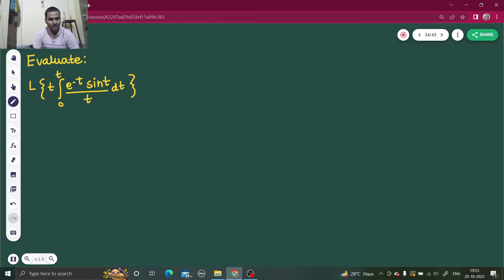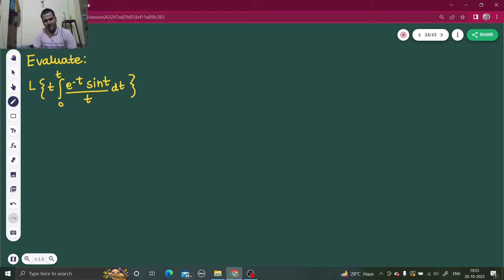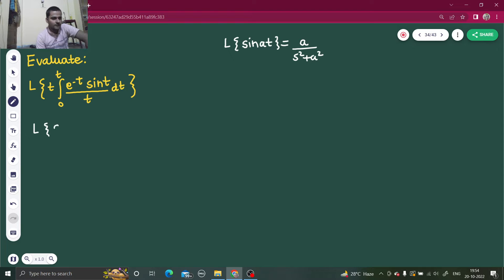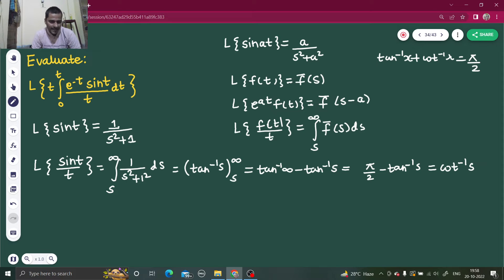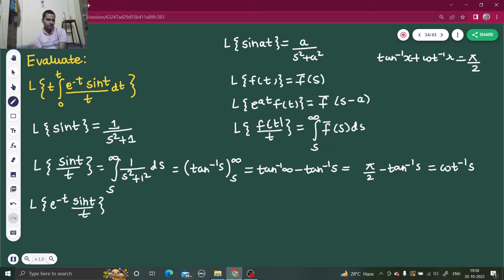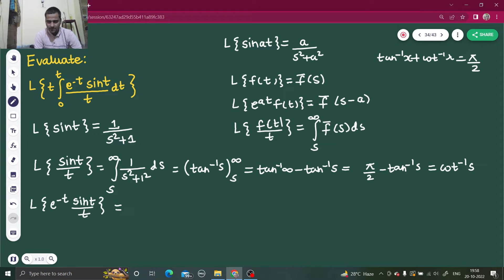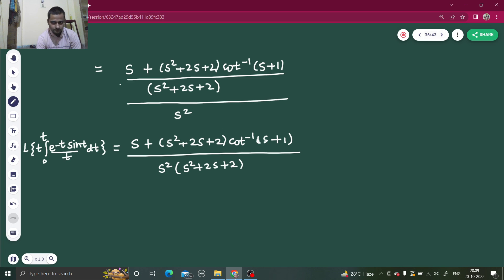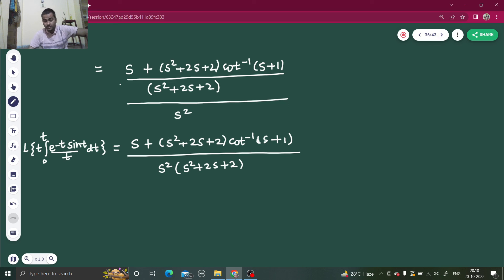Laplace transform of t int 0 to t (e^-t Sint)/t